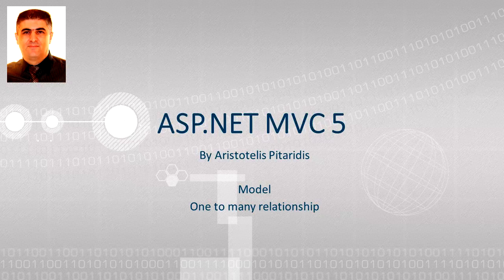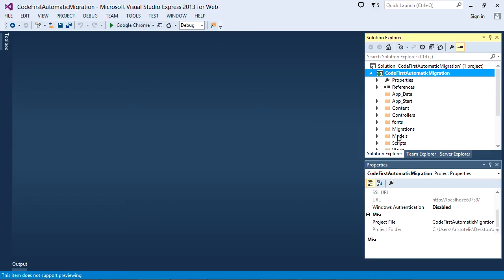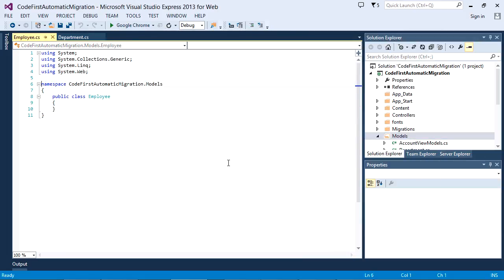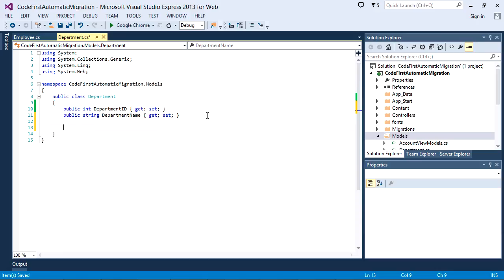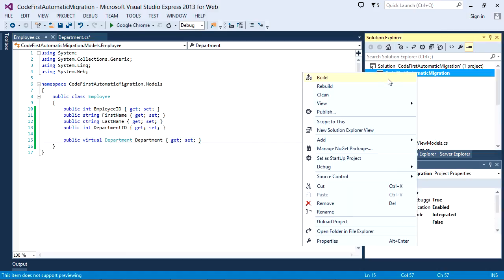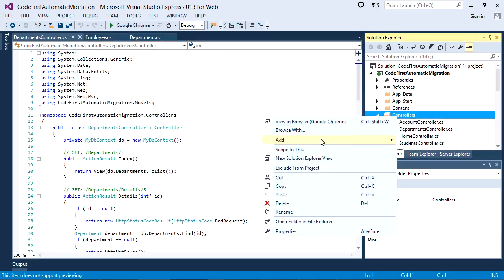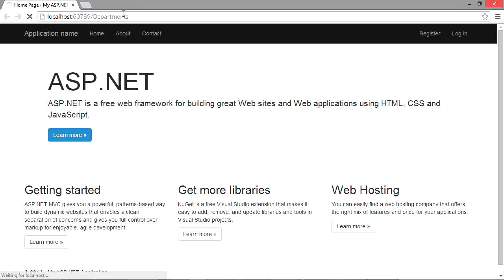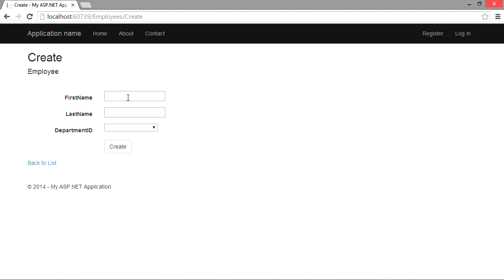ASP.NET MVC 5 : 3.5 Model - One to many relationship